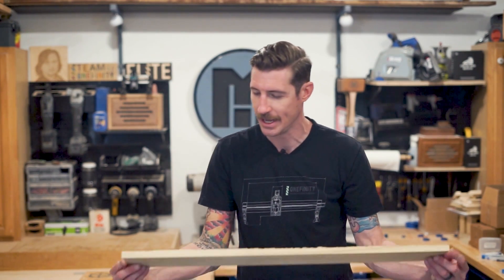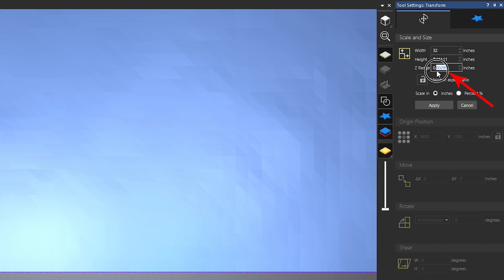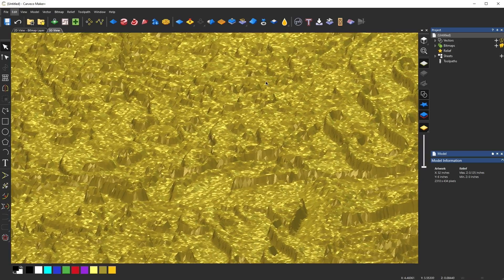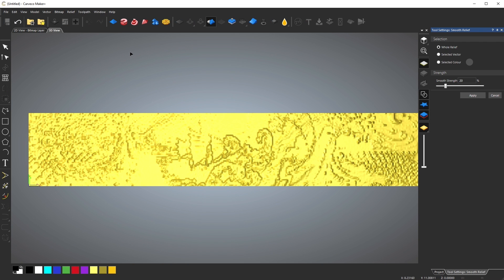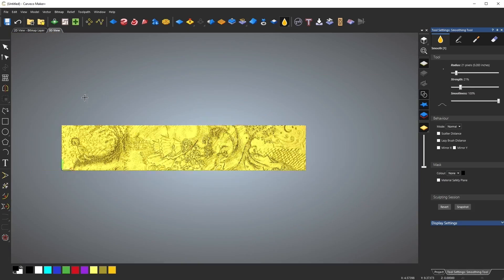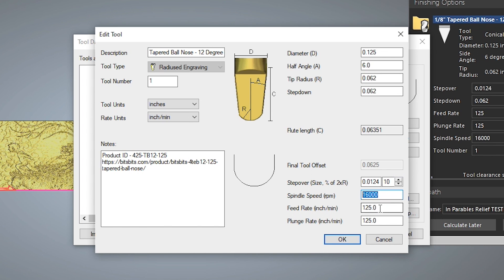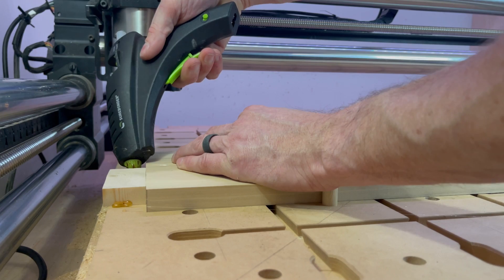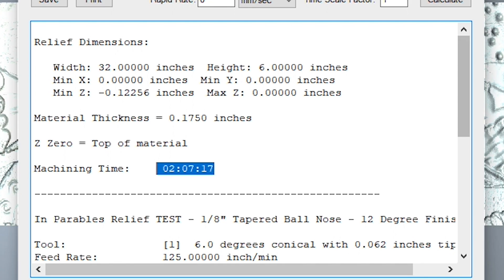EP. 28 Onefinity CNC - 3D Relief Art From Any Image ft. Carveco CAD Software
Do you have a favorite photo or piece of art? In this episode, Morgan turns a digital image into a 3D relief carving using an easy tool in Carveco Maker.

Onefinity machines are excellent at 3D carving because of their highly precise, ball screw design. This prevents missed steps, which are common among CNCs with belt and rack & pinion drive systems. A 3D carving is where you can really see the difference, and the relief feature build into Carveco Maker makes it easy!

Follow along, and easily turn your favorite photo or art piece into a beautiful 3D relief!